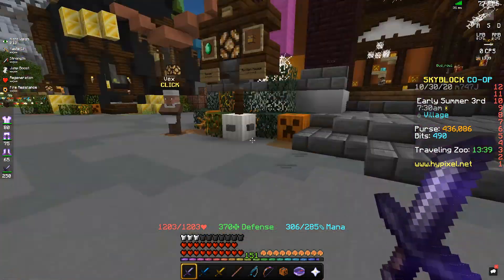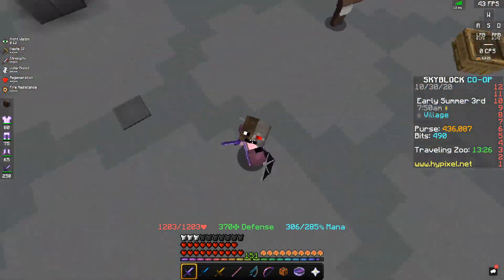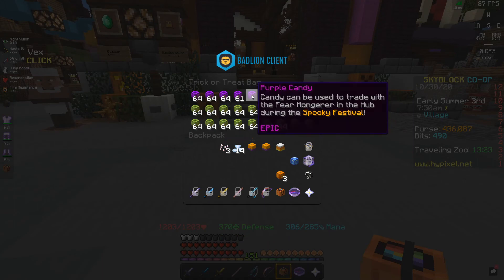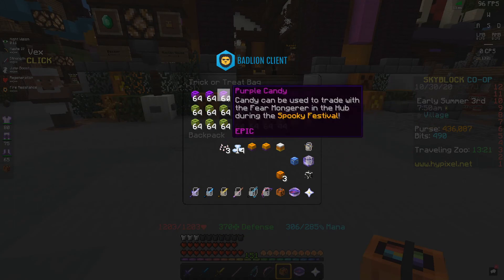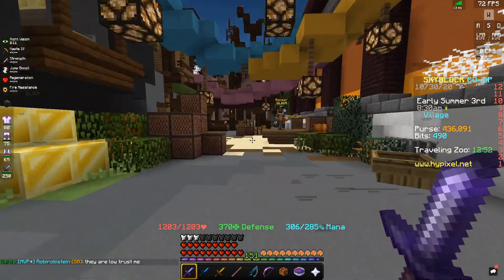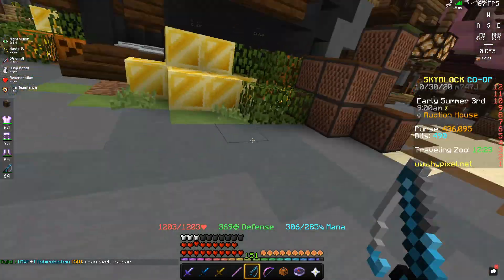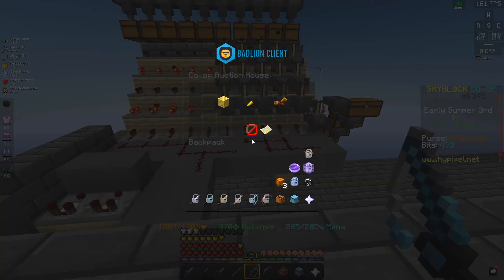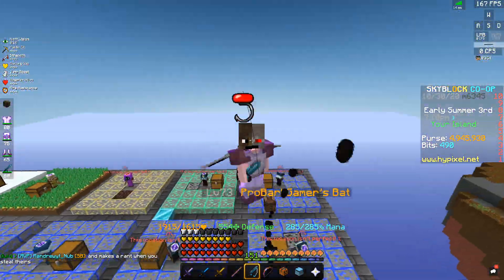LOOT From 1 SPOOKY festival!!(Over 5m per hour):Hypixel Skyblock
Hi if you enjoy leave a like down below and sub id appreciate it :D